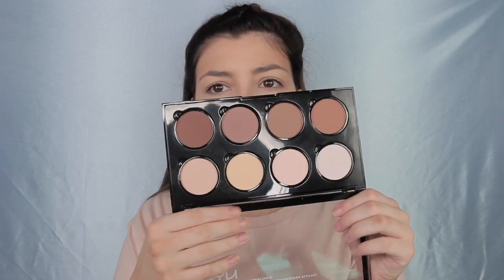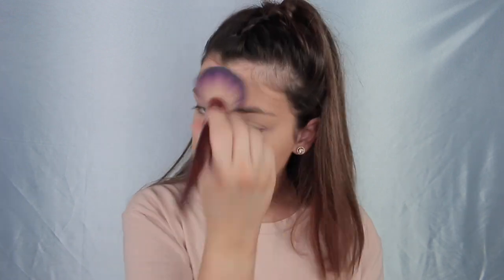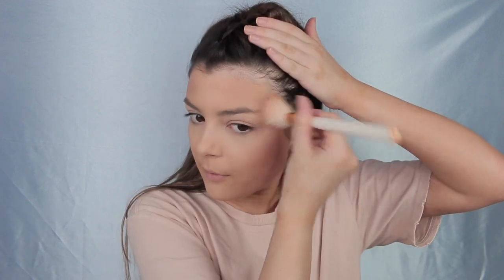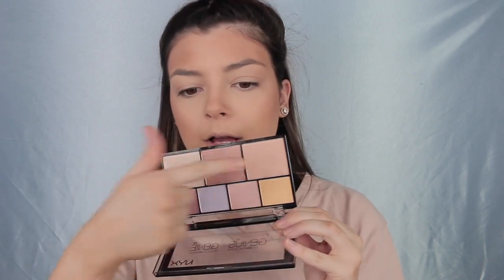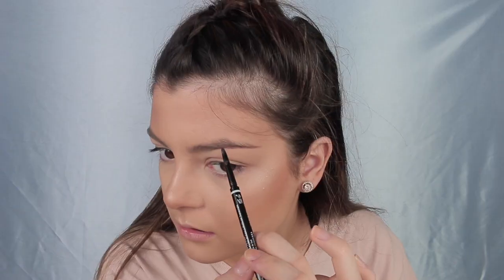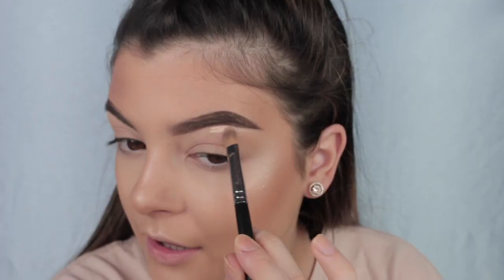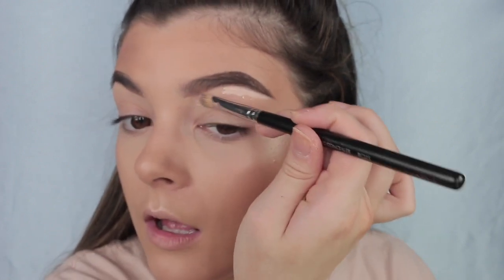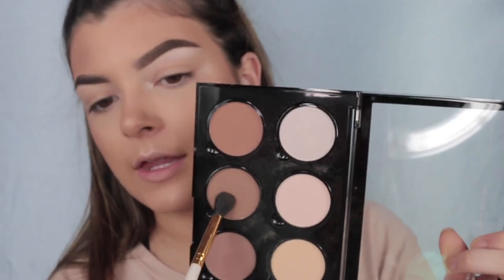Drugstore back to school glam makeup tutorial!🙌🏼😘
ope you all enjoyed this video! what videos do you want to see next? leave video requests down below!

MAKEUP COLLECTION AT 50K!

PRODUCTS UDED;

face;
primer

foundation (shade-220)
concealer
powder
bronzer
highlighter
NYX matte face spray

brows
concealer (to carve)

eyes;
mascara

lips;
liner

Main account- amb.trevett
Eyelash page- amberroselashes

DISOUNT CODES:
Sigma-AMB
OFRA- amber30

What I use to film:
How old am I?- 17
Where am I from - Leeds, England